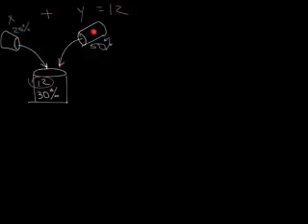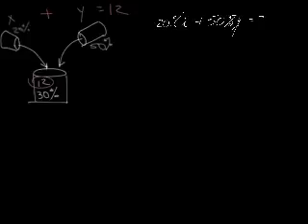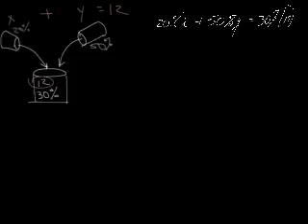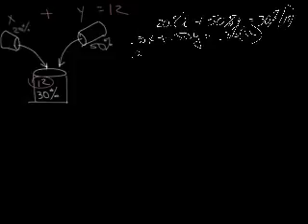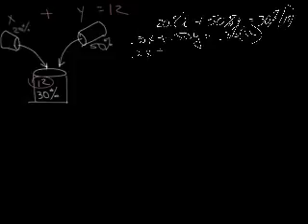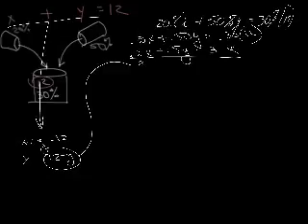L 3.9c elementary algebra